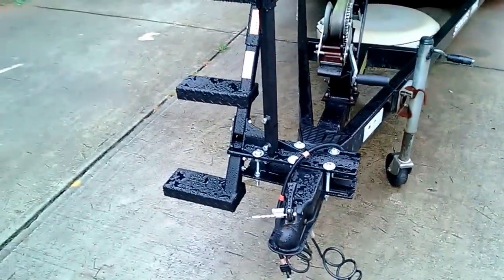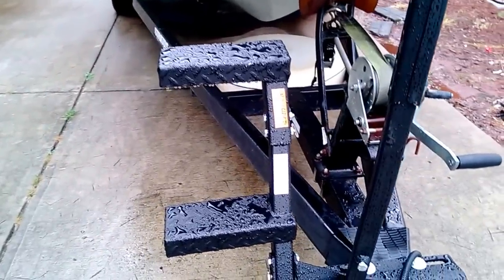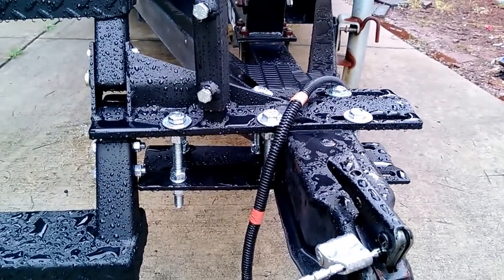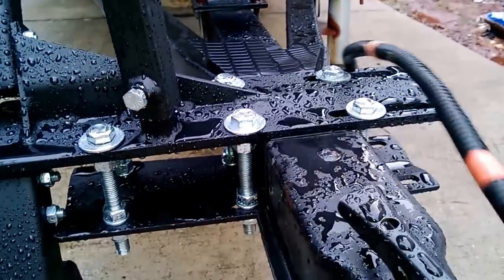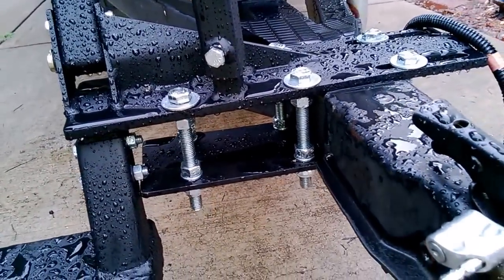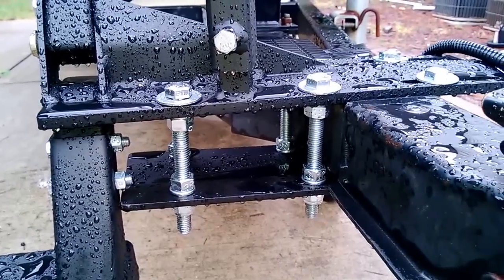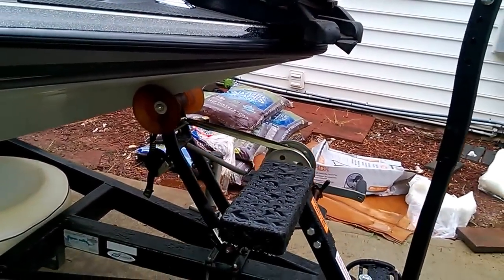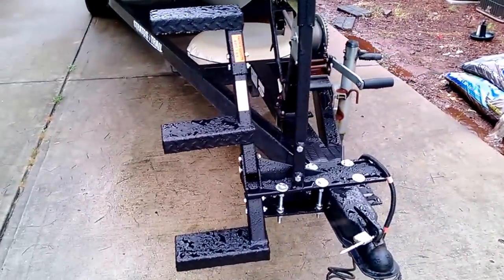Easy Step System Boat Trailer Steps Model ESS-2 Installed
I installed these on my trailer and they seem to be a great solution. Adding a video so you can get a look at them.